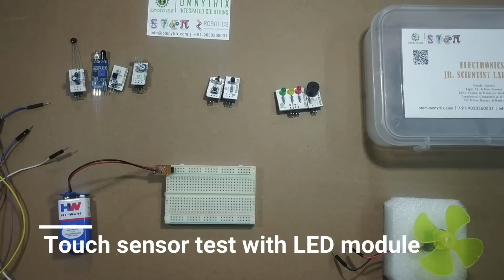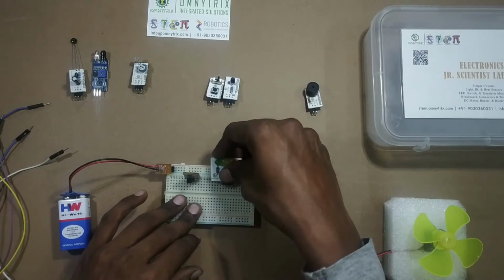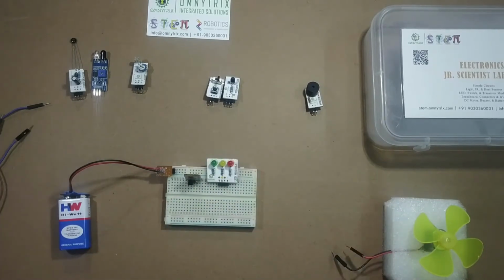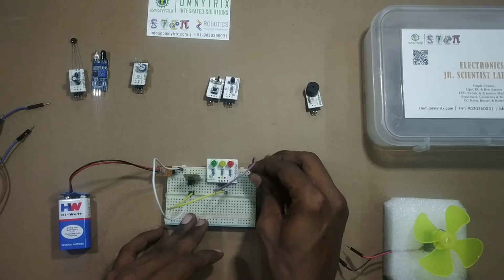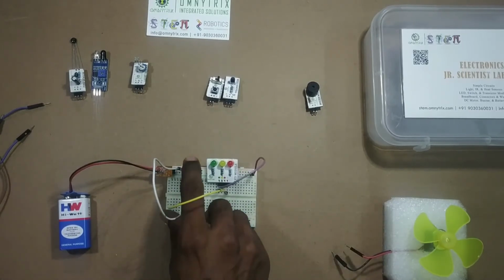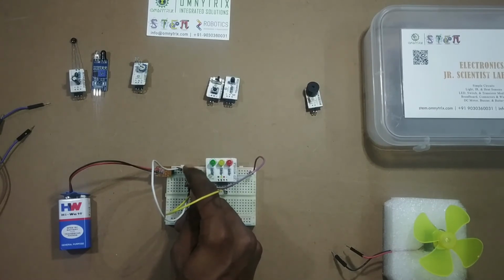Touch sensor test with LED module experiment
Tutorial to show the experiment by using the Electronics Jr. Scientist DIY kit.
You can buy a simple DIY model kit by contacting us through WhatsApp on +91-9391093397.
You can use our WhatsApp as a Hotline number to get answers to any subject related questions of your child. We provide answers to any subject question for school students.